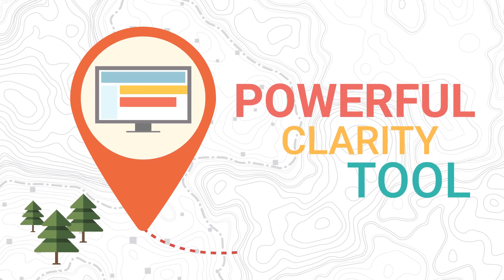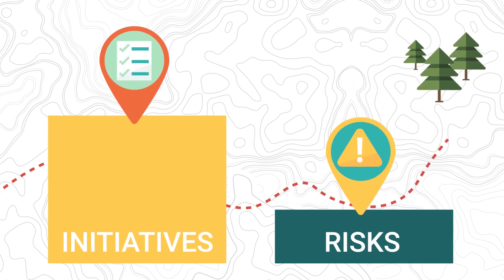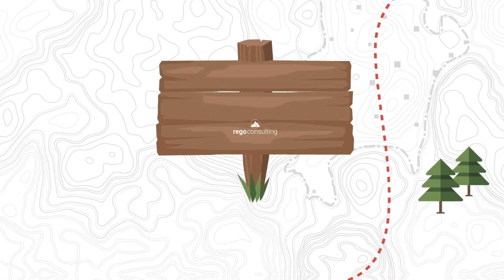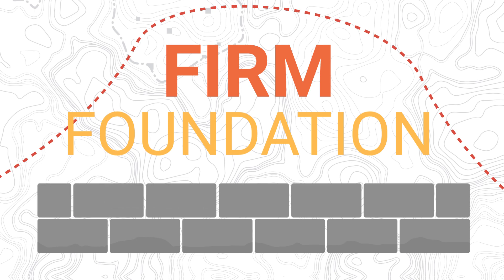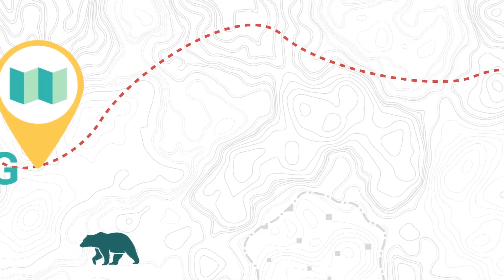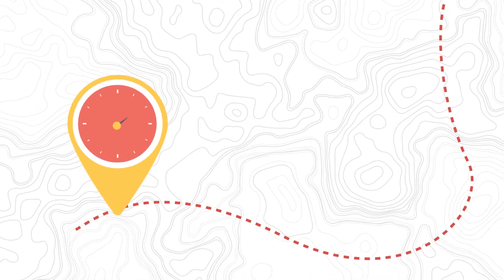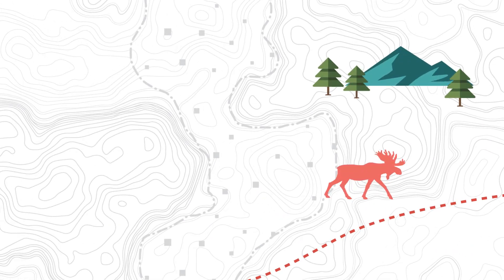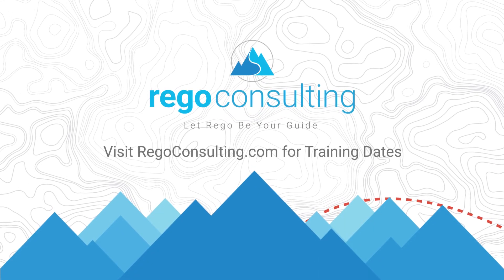Roadmaps in Clarity - Free Training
Roadmaps are a powerful tool in Clarity. And learning to use Roadmaps properly can help your organization maximize the value of initiatives and minimize risks by prioritizing investments that align with corporate goals.

This is where Rego can help. Our free Roadmaps in Clarity training course is designed to give you a firm foundation for using Roadmaps at your organization. During the class, we’ll discuss the following topics:

• The structure of a roadmap
• How to create and delete roadmaps
• Populating and syncing Roadmaps
• Roadmap reporting
• Roadmap Scenarios and more

This three hour, hands-on, and interactive training is taught by Rego expert guides–the same consultants who have guided more than 650 companies through their PPM and Agile journeys. To register, visit regoconsulting.com to see available training times.